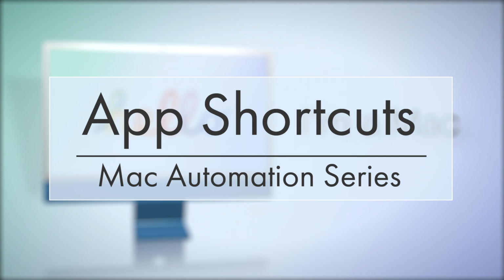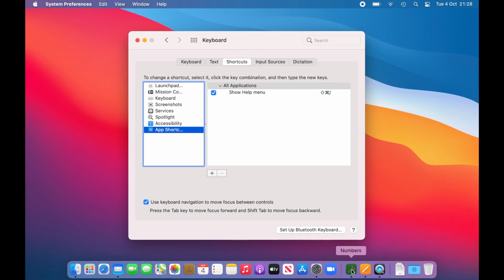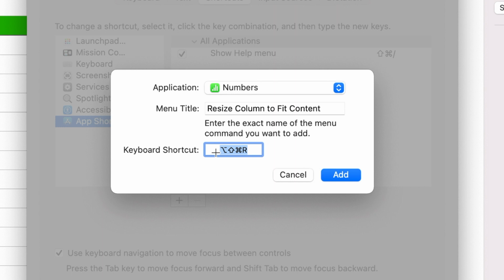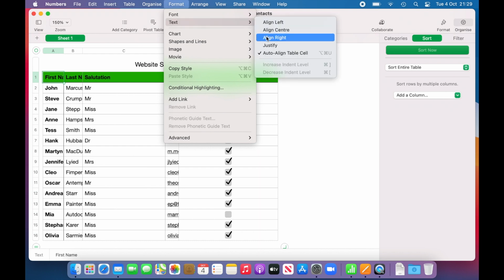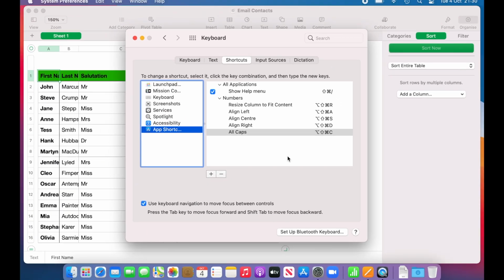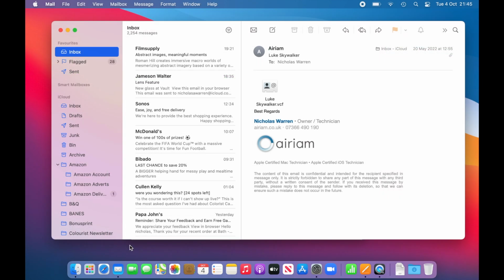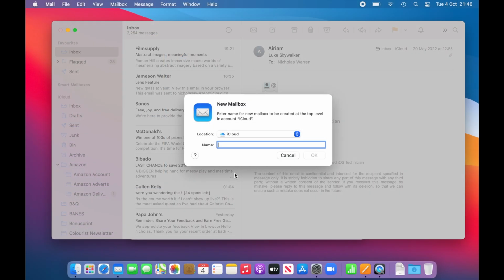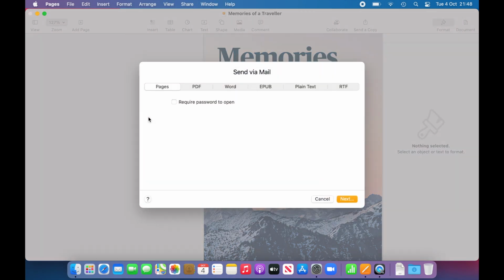App Shortcuts on MacOS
In this video we take a look at how to assign an shortcut to any menu item in MacOS.